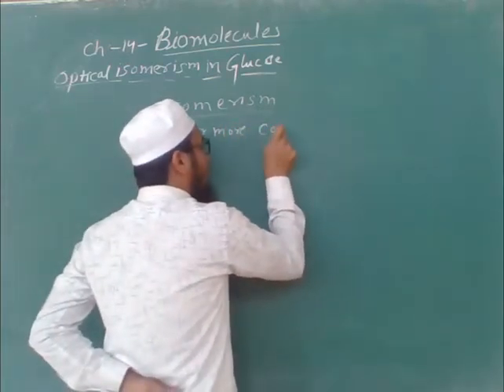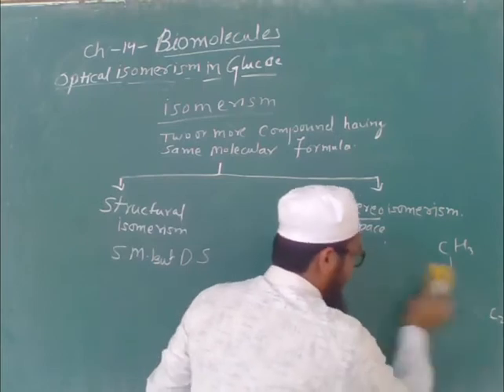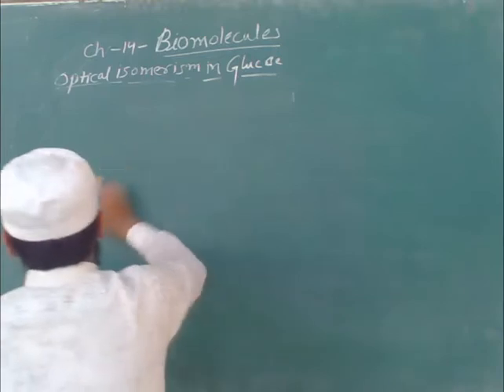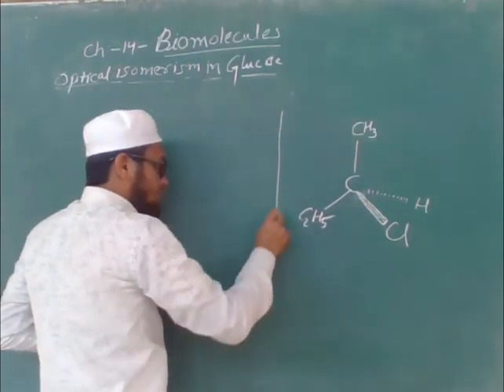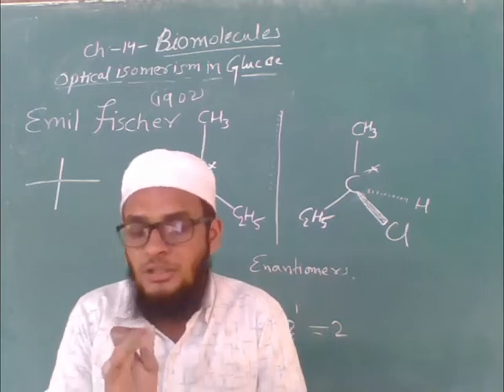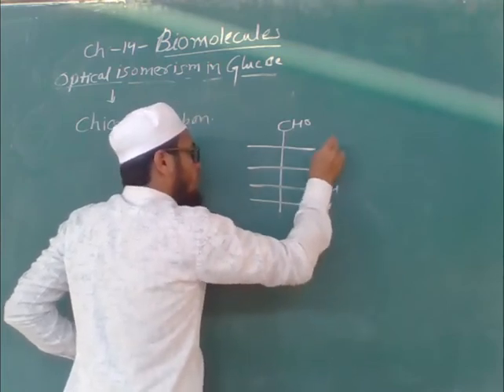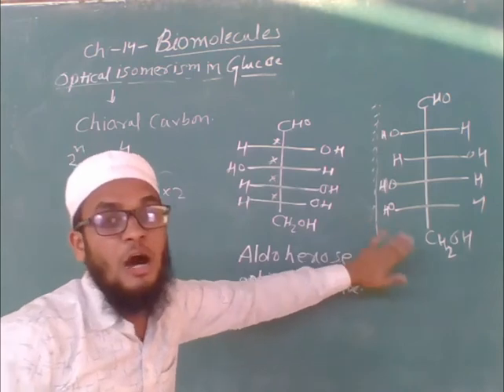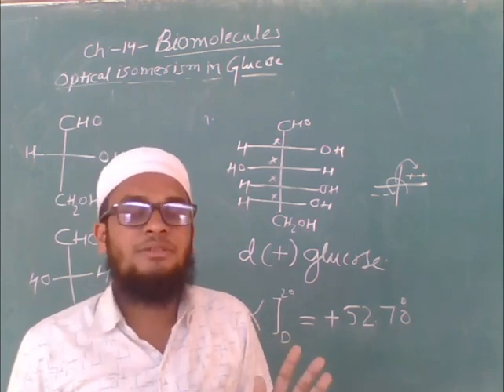Part-4_Optical isomerism in Glucose |Biomolecules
Isomerism, types of isomerism-Optical isomerism, three-dimensional Structure of a molecule, and its conversion in the plane of paper-Emil Fischer's structure of glucose have been discussed.